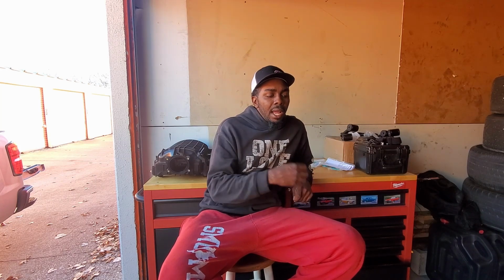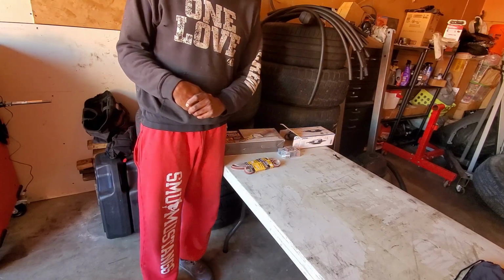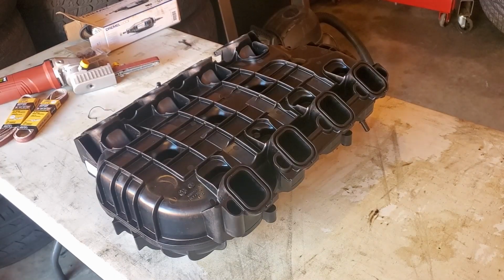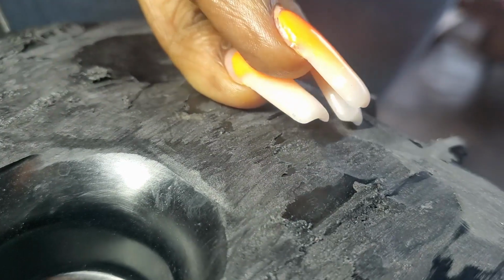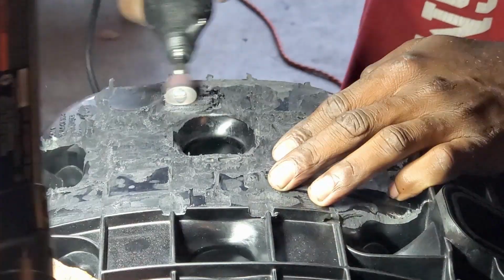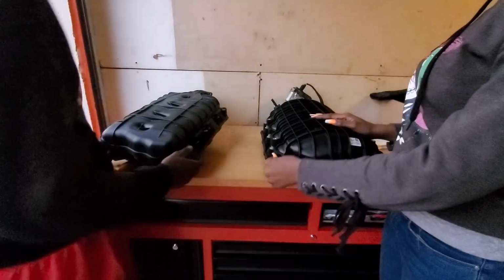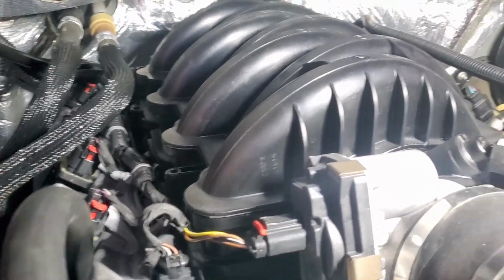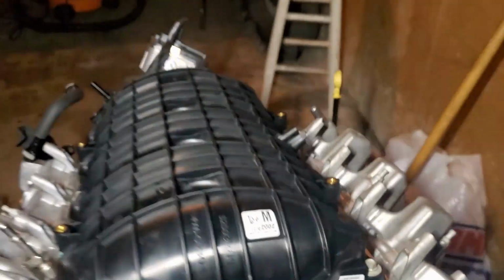First to Do The LT2 Intake But...Bonnie Fabs The Intake Up For Me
Bought My LT2 Intake Late May of 2020 For My Silverado...Due to Covid and Been On Furlough I Just Couldn't Afford Certain Things and Timing Was Bad. So I Could Not be the First to Knock This Out. But Finally Got to It and Bonnie Killed It. She Gets Hair Hands Dirty Sometimes. Also Installed ICT Billet Throttle Body Adapter and my C7ZR1 Throttle Body on the LT2 Intake.

Throttle Body (Cheaper on Rockauto)